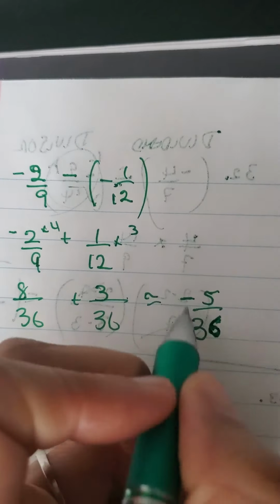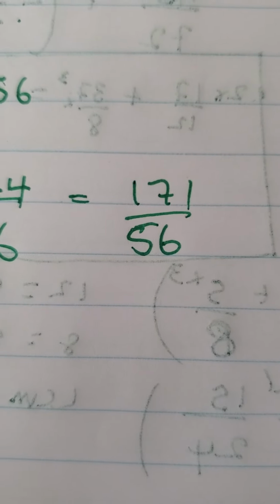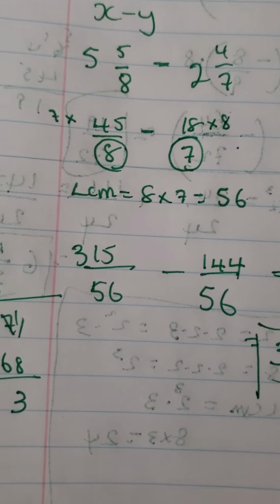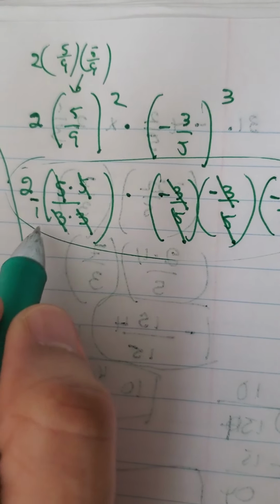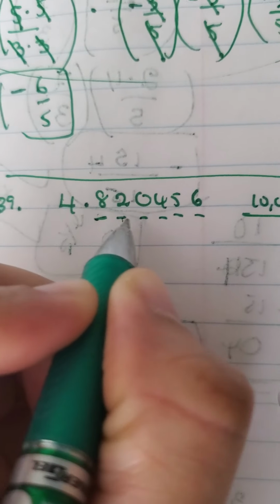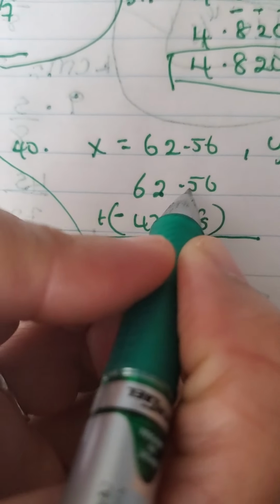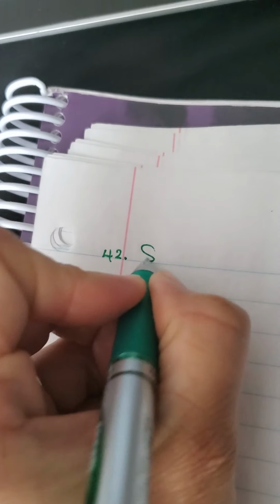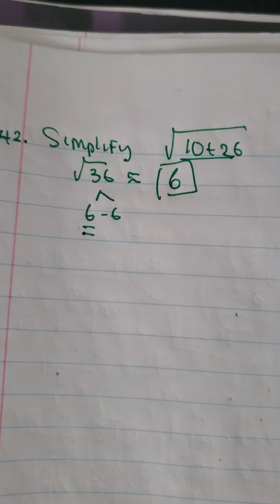ECC FINAL REVIEW MTH 086 SP. 20 (Pt. 4)